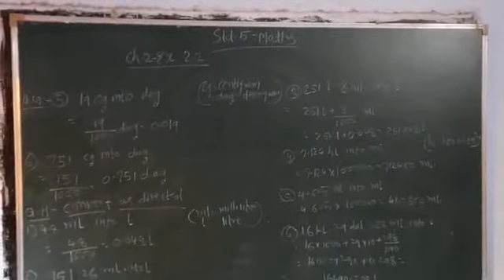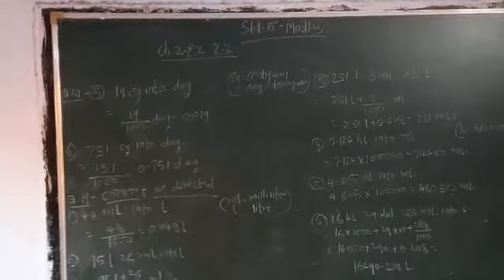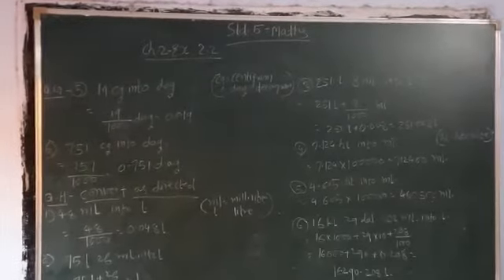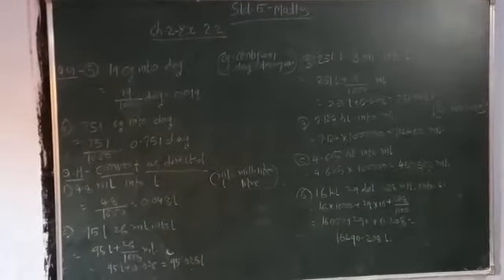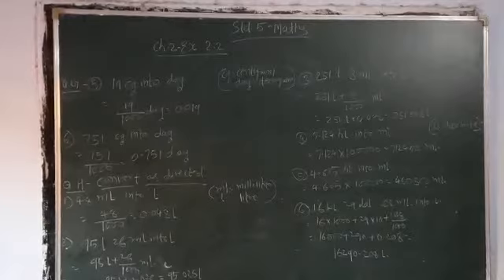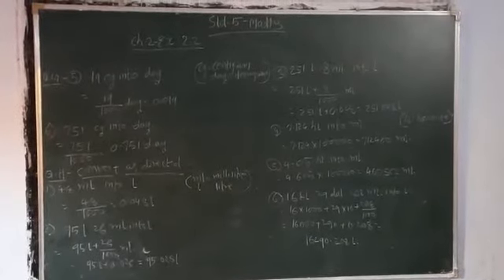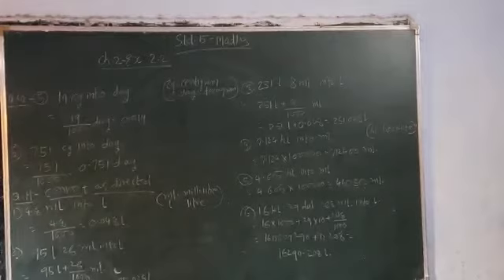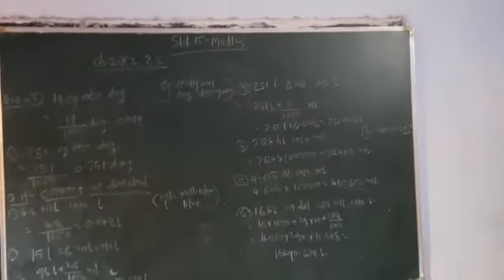19 December 2020